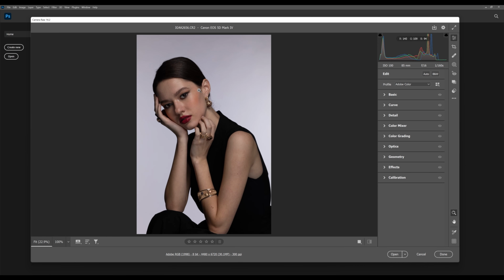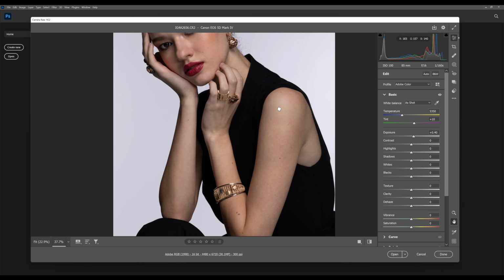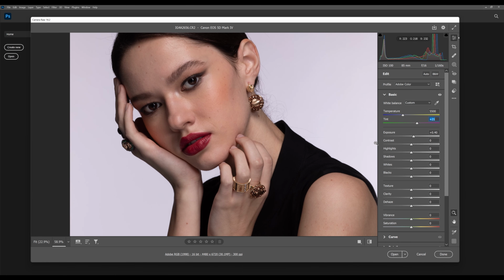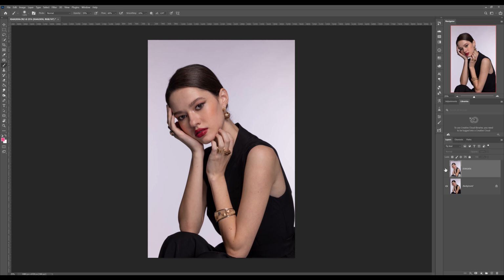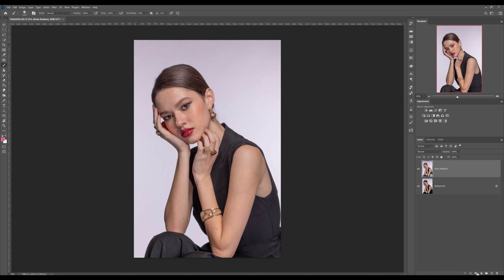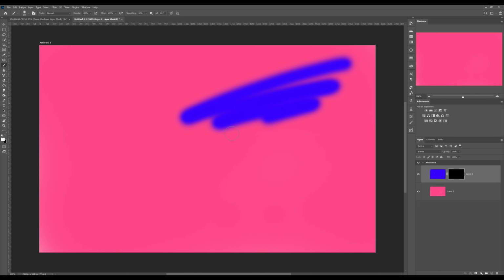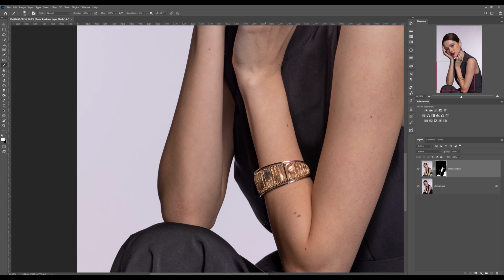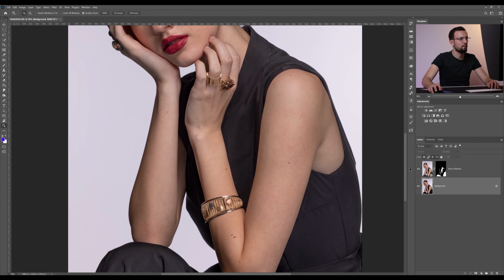Learn how to use Multiexposure and Masks in Photoshop - Lesson 2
If you want to learn how to retouch beautiful portraits for advertising campaigns and magazine covers, then this is the tutorial for you!

This course is ideal for wedding, portrait, fashion and family photographers. This complete tutorial will show you how to add a unique fashion flair to your photographs and take your work to the next level, regardless of your location, money, or resources.